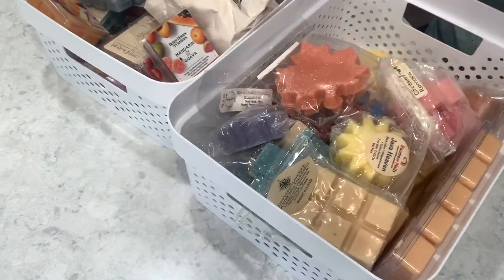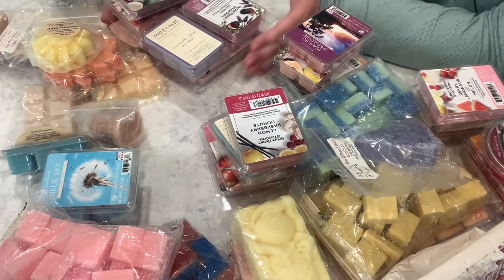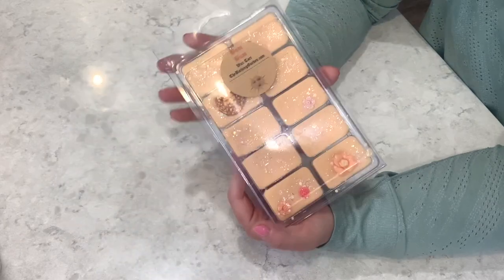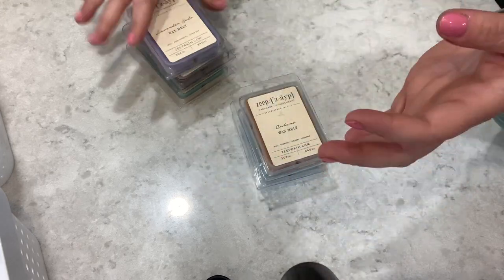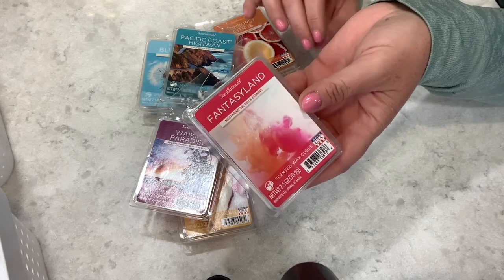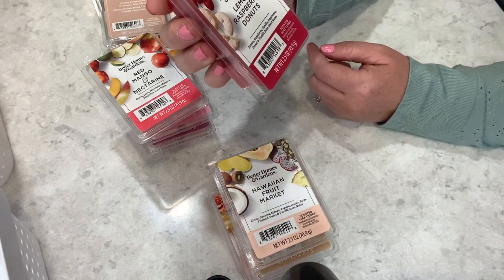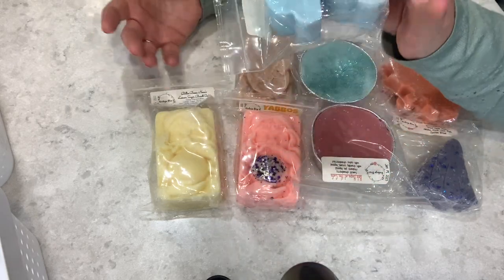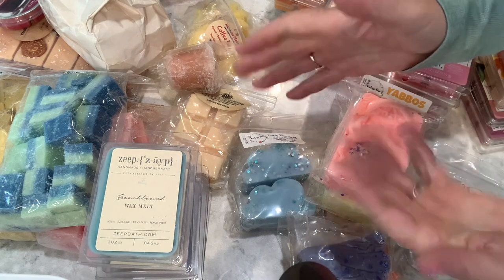MELTING BASKET AUGUST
Hello everyone!  It's crazy to thing but...we have made it through another month of 2023! That said, here is my melting basket for August.  Lots of great smelling things.  Thank you all so much for your support. Hope you enjoy!

Snap Chat: CanadaKim1978
***Nelson’s IG: adventure_submariner